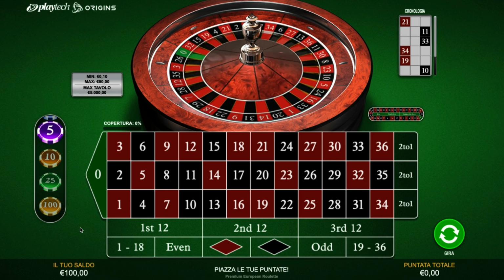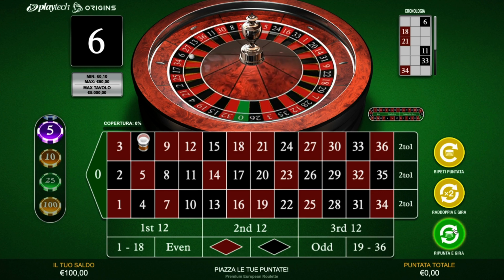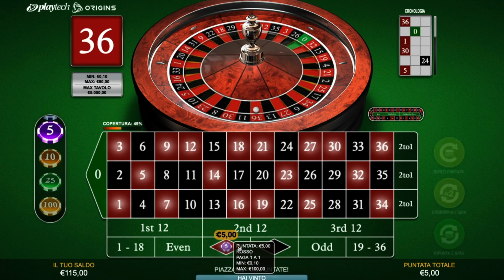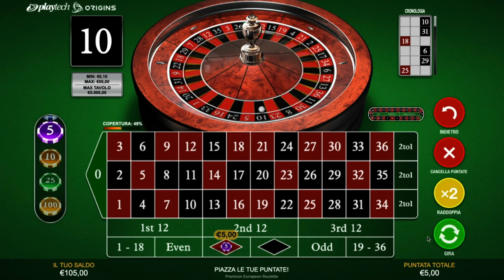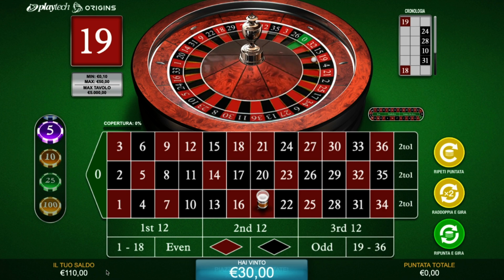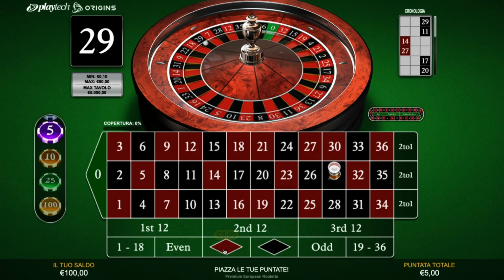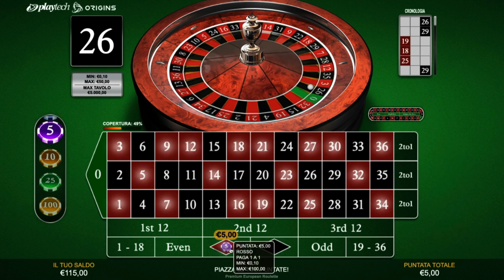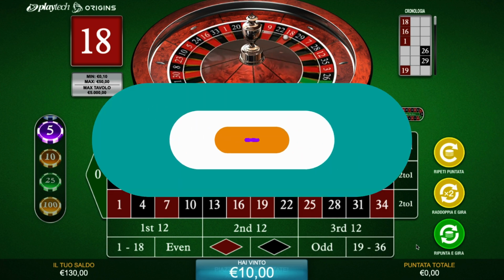Use This New Trick to Beat Roulette: the Fisher Roulette Strategy Explained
— Download every chart we use, exclusive content, discussions with other ninjas, and a discount on the Roulette Mastery Playbook — all free.

In this video, I delve deep into the Fisher Roulette Strategy, a method designed to reduce the aggressive doubling risk of the martingale system while maintaining its ability to recover losses. You'll see me play this strategy live, testing its effectiveness in an online casino. The Fisher Strategy is considered one of the safest approaches in roulette, and I’ll guide you through every step, explaining both the pros and cons.

We start with a detailed explanation of how the Fisher Roulette Strategy works. As I place my base bets, you’ll learn the significance of consecutive losses and how to move forward without making rash decisions. I’ll show you what happens when you hit four losses in a row and demonstrate the transition into the second phase of the strategy, where tripling the bet comes into play. You’ll see firsthand how this method lets you maintain composure, gradually building up your profit without the wild swings of traditional recovery systems.

But this strategy isn’t perfect. The Fisher Method has a major flaw, which I’ll reveal towards the end of the video, along with my solution to fix it. I believe this insight could dramatically improve how you use this method in future games.

Stick around till the end to see how I tweak the Fisher Roulette Strategy for more consistent wins and less risk! If you’re curious about a safer way to play roulette and eager to learn about my personal twist on this historic method, this video is for you.

00:00 Introduction to the Fisher Strategy
02:15 Where test the strategy and play safely (check the link in the description)
03:21 The Fisher Roulette Strategy explained
10:44 Results and Conclusions
12:07 End Titles